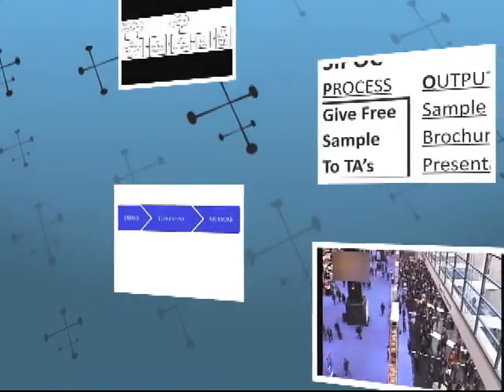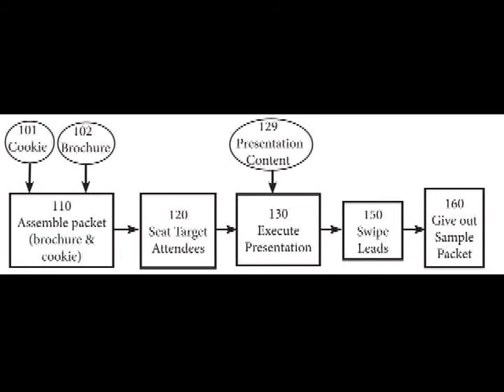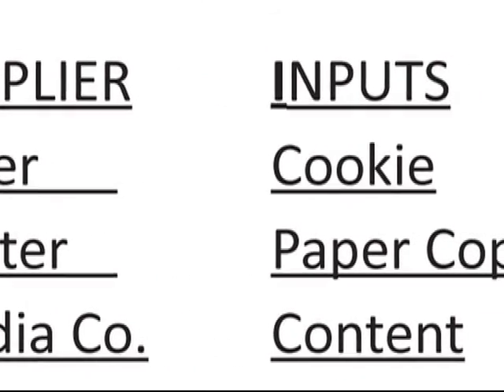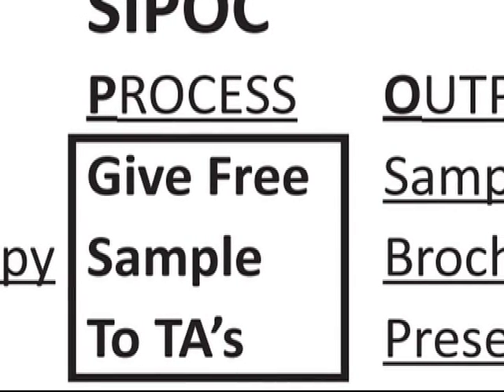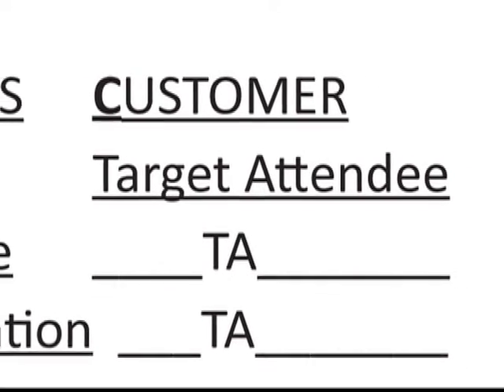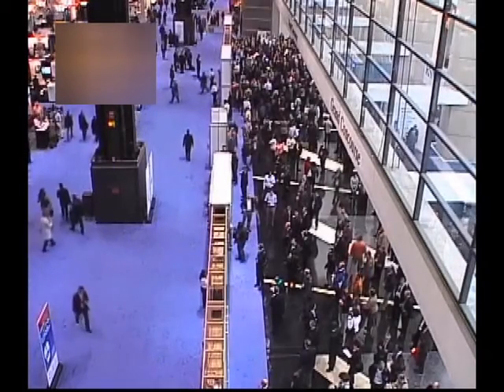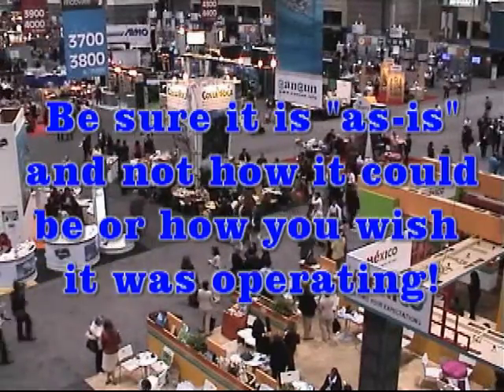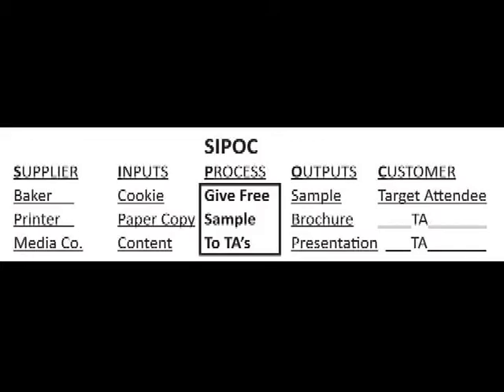Lean Six Sigma SIPOC for Marketing and Sales Orange Belts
Instructional video on Lean Six Sigma SIPOC for Marketing and Sales Orange Belts